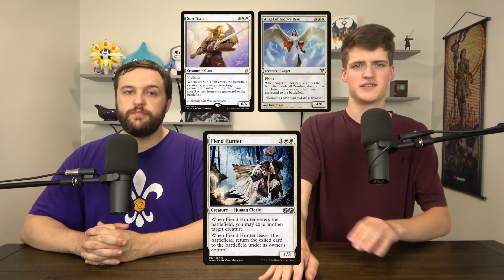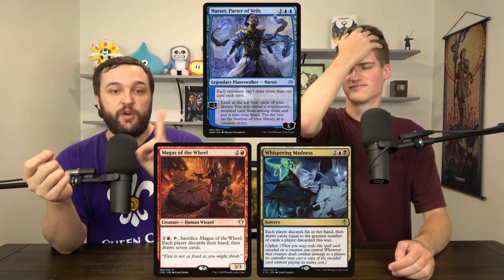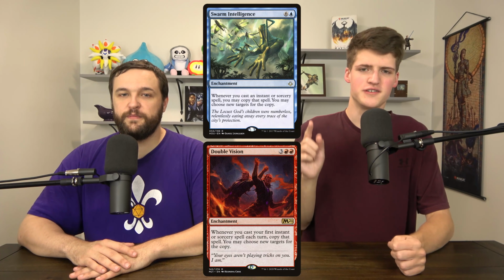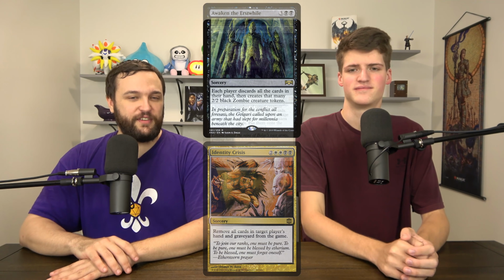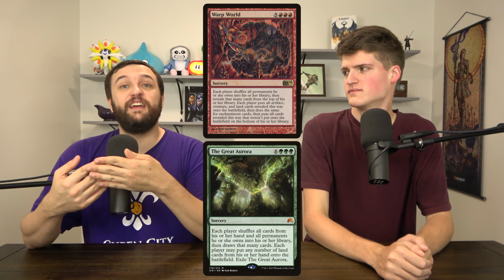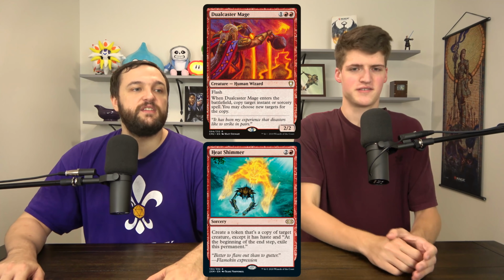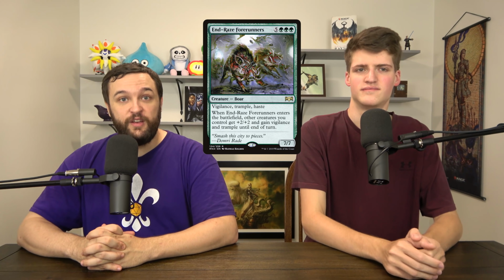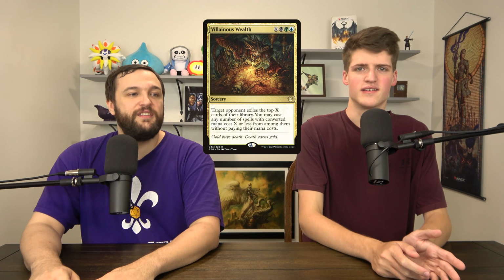Budget Win Conditions for $1 or Less in Commander | BUDGET BOMBS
These win conditions literally give you the most bang for your buck!

Twitter.com/Nitpicking Nerds

These budget win conditions are sure to spice up any budget commander deck, and for just a dollar or less per card! If you are looking for ways to win in commander on a budget, this might be one of the best resources for you. This is how you commander on a budget. Let us know if you enjoyed!